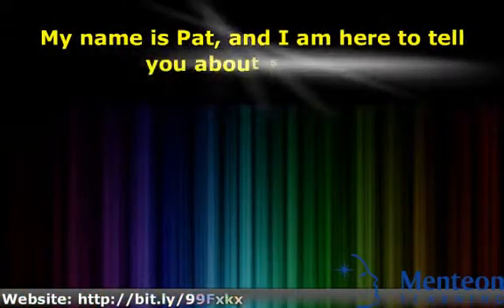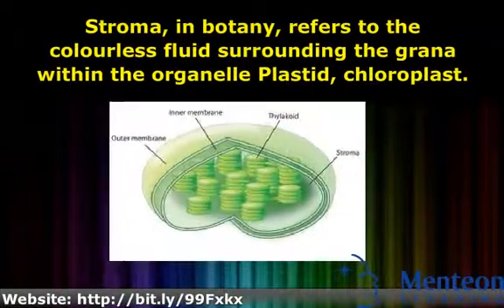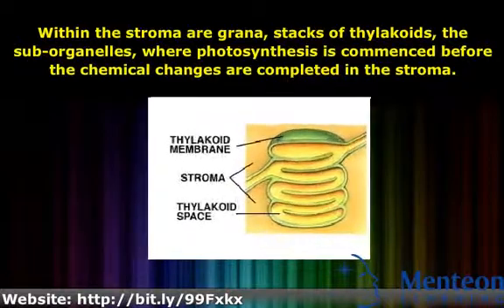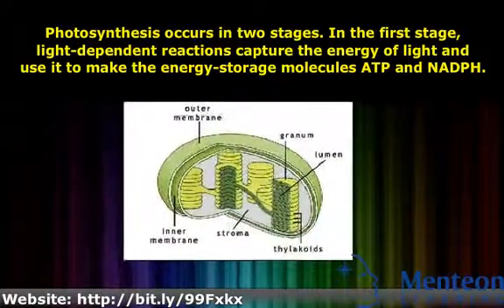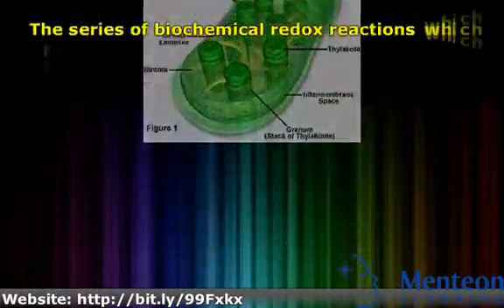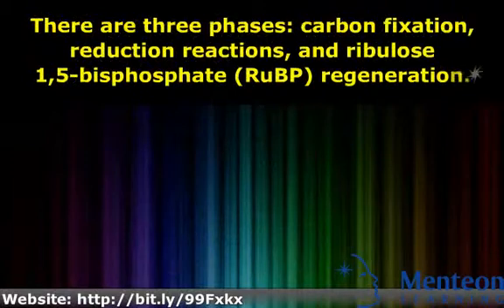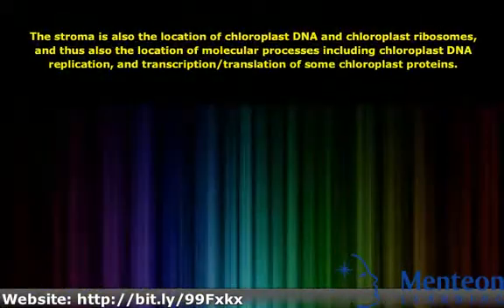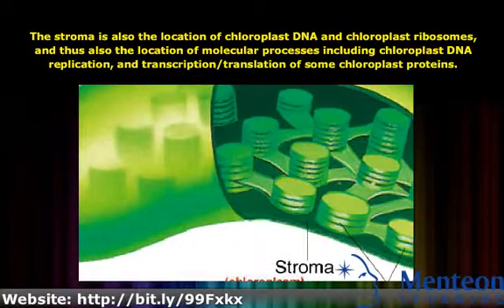Stroma - College Biology